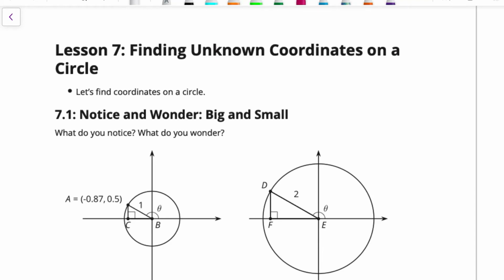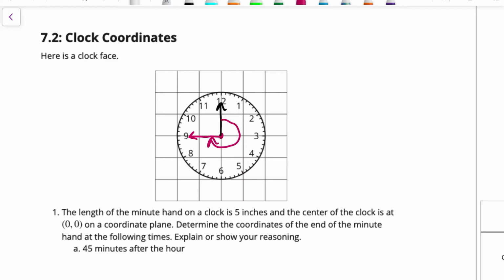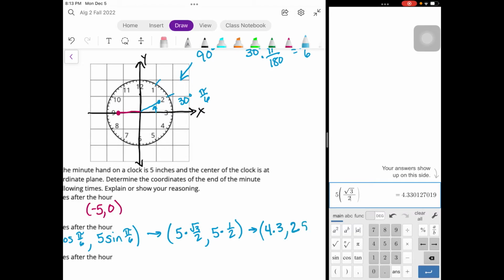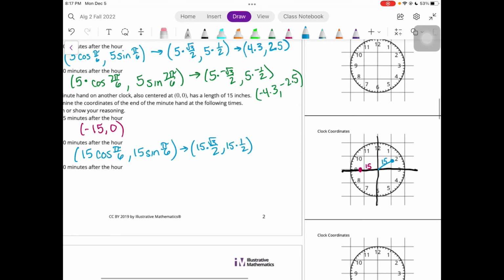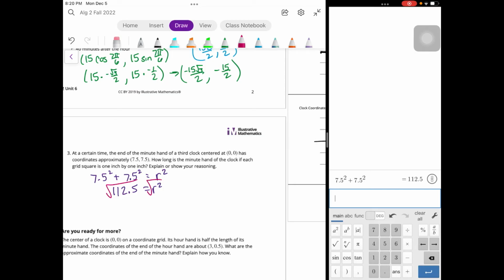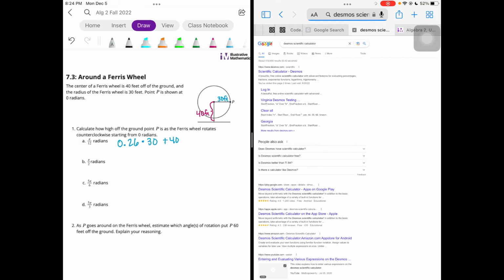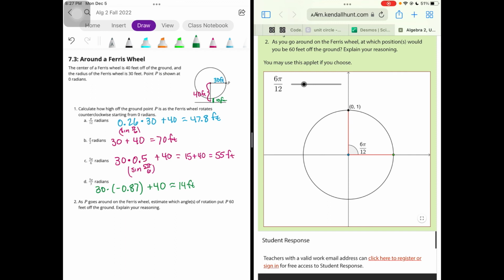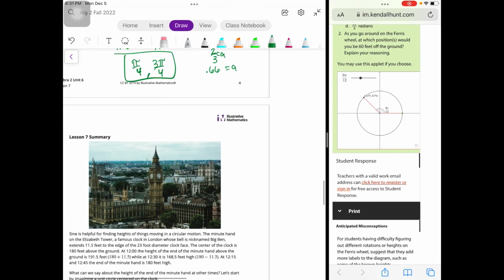Alg 2 U6L7 Finding Unknown Coordinates on a Circle